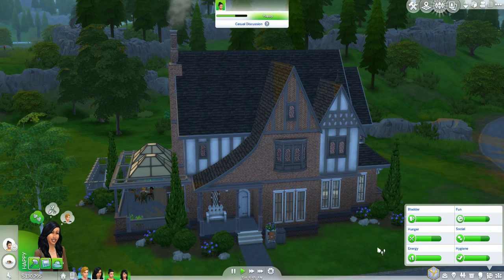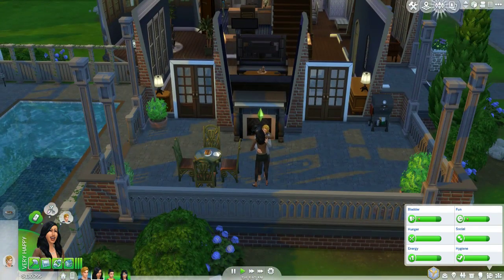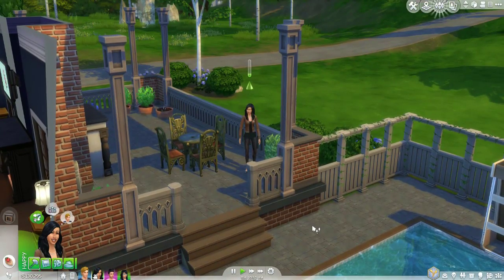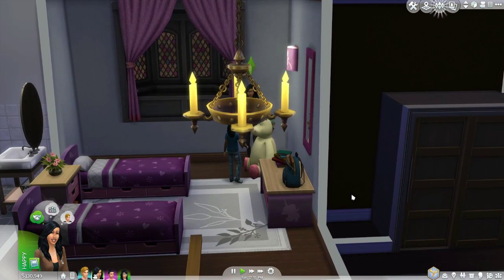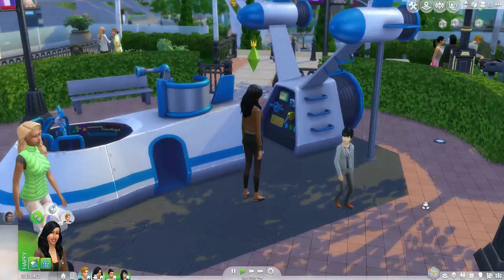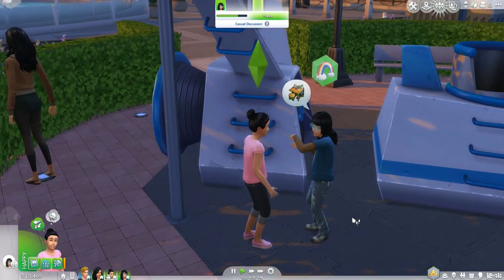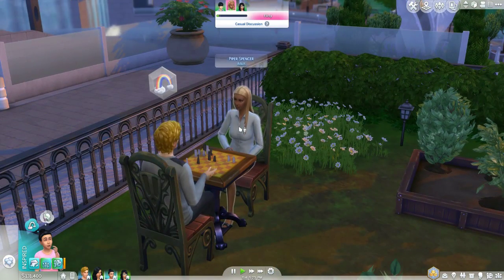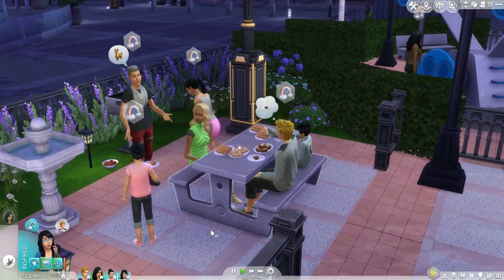The Sims 4: Random Legacy Challenge ep28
Paulina is the fourth generation of my random legacy challenge. Paulina has decided to not persue college after high school. Instead she has decided to marry her high school sweetheart and spend her free time gardening. She watched her father live off the family money and so she isn't to ambitious herself.
This is a Random legacy Challenge where your sims lives rest on the roll of the dice. Here's what Paulina rolled:
Marital Status: couple
Children: 2
Primary Career: gardner
Secondary Career: freelance musician
Generational Goal: memorial - take a picture of spouse and kids to hang on the wall
Misc Fun: random traits and aspirations for the children of this generation
Wanna play your own Random Legacy Challenge?
All my LP's are shot in one unedited take, so all bloopers & surprises are included!
Sims 4 Gallery Name: Catraerae